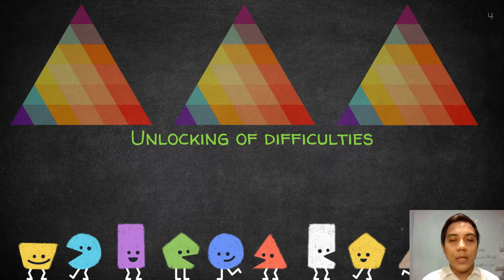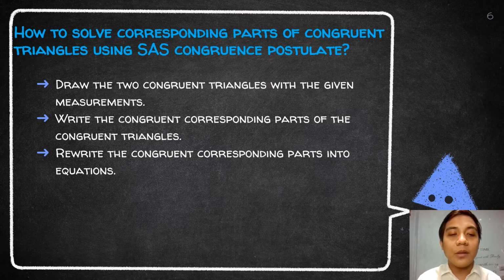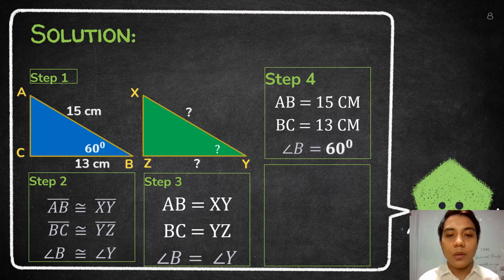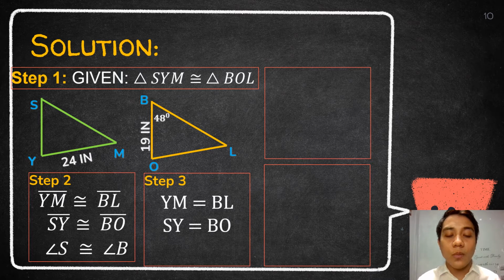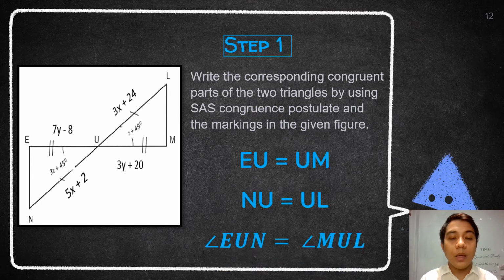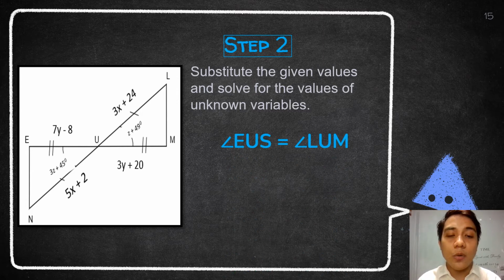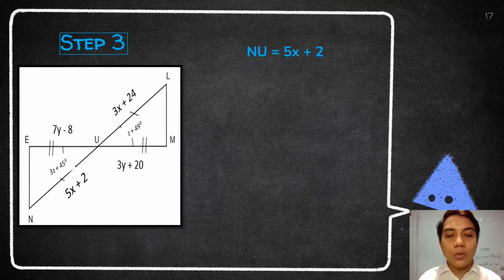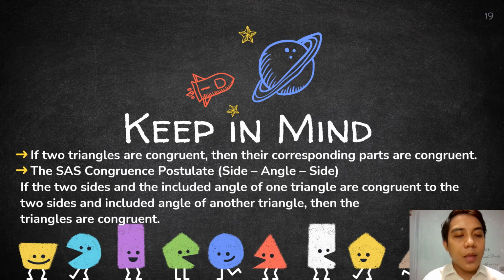DepEd Pasay Math8 Q3-W4-D3